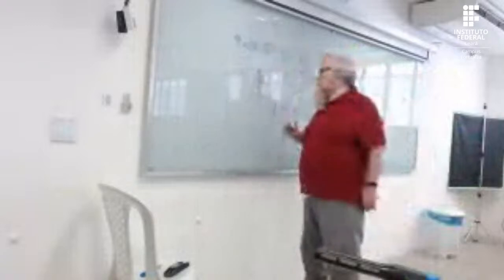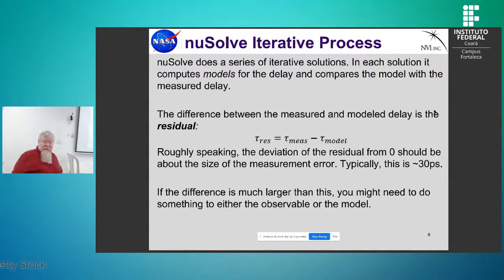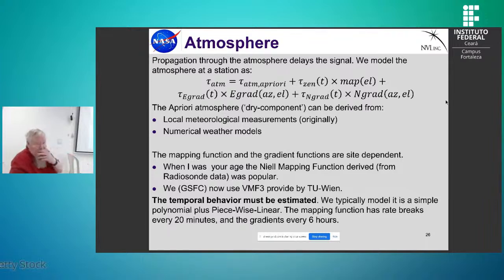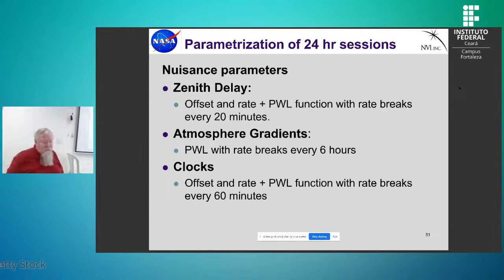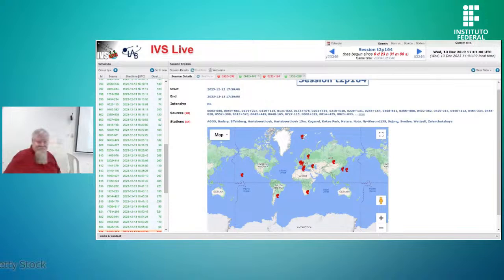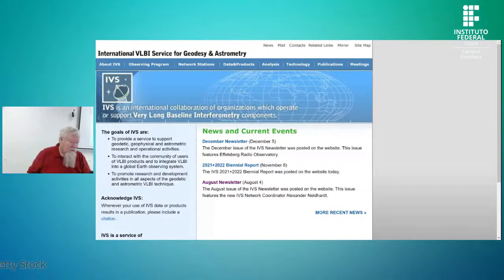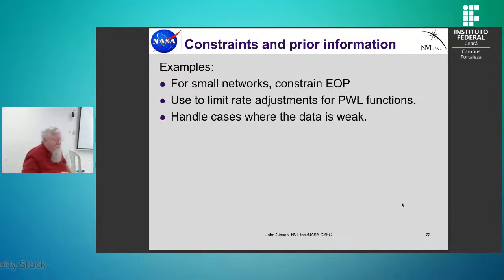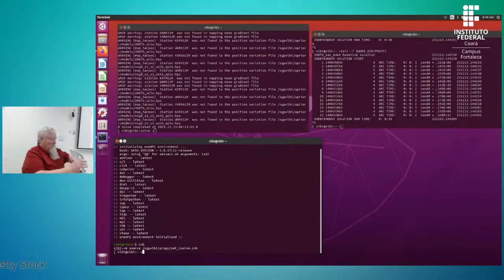GEODÉSIA ESPACIAL MANHÃ DIA 13/12